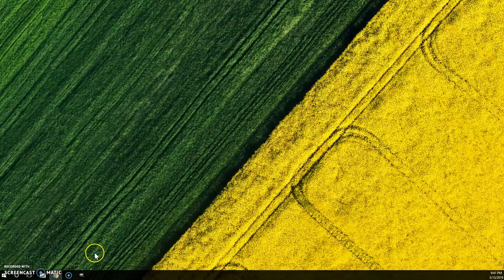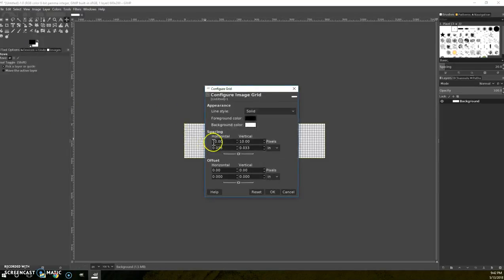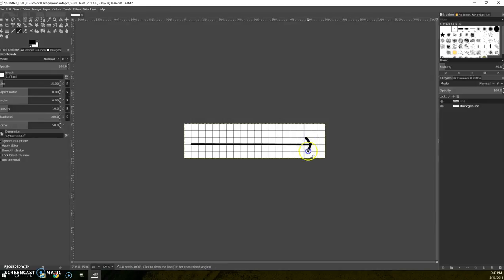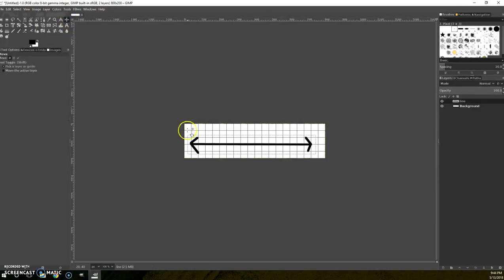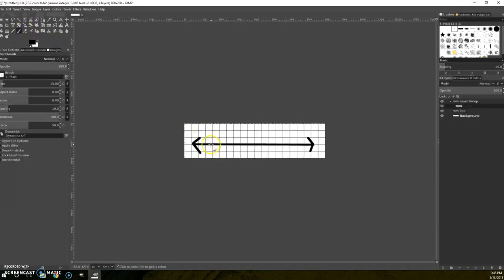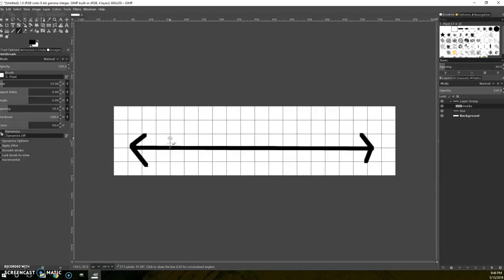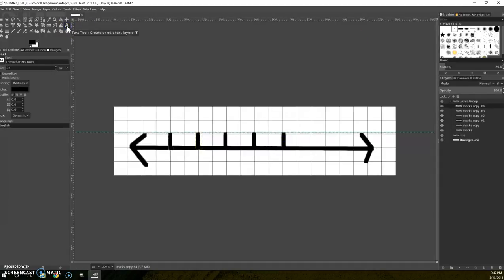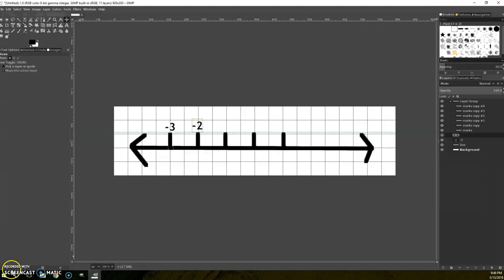makeNumLine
How to make a number line with GIMP 2.10